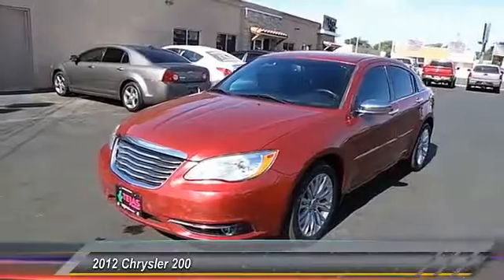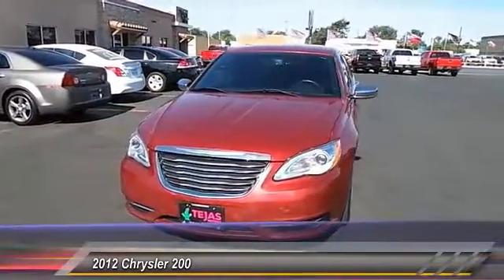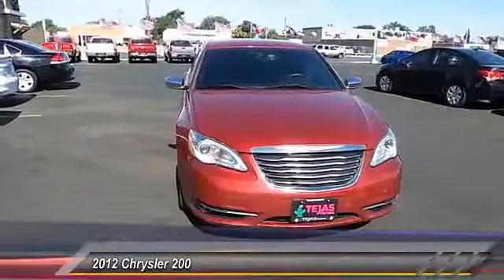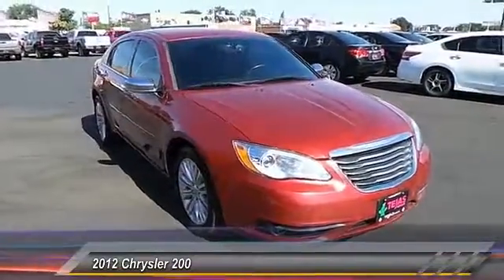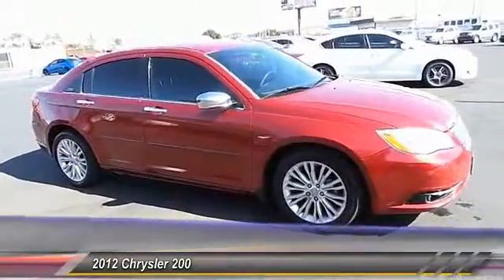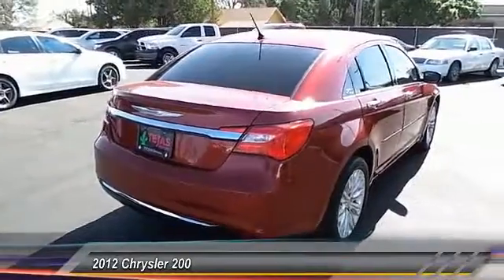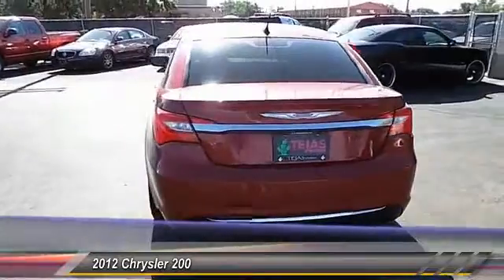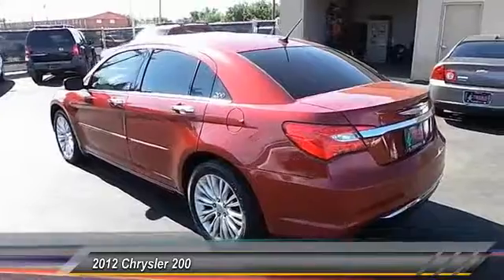2012 Chrysler 200 Lubbock TX CN207627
2012 Chrysler 200 4dr Sdn

Tejas Motors
3701 Ave Q

NOTITLE